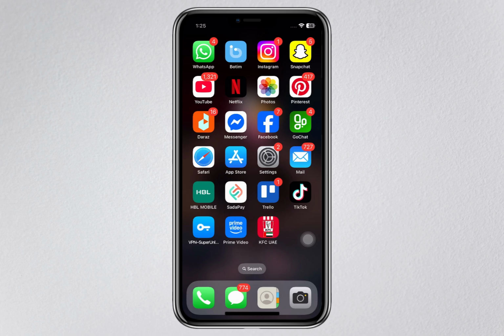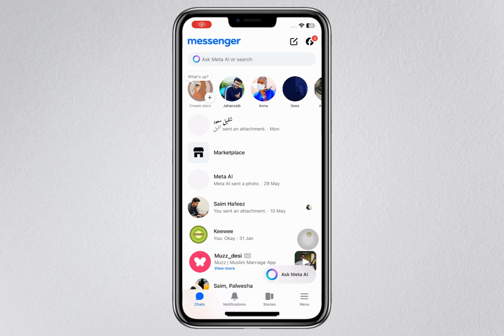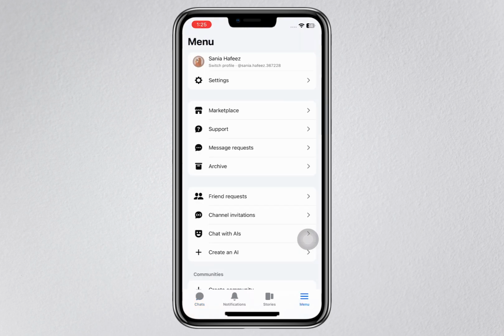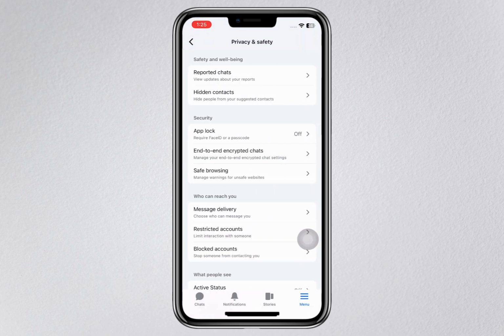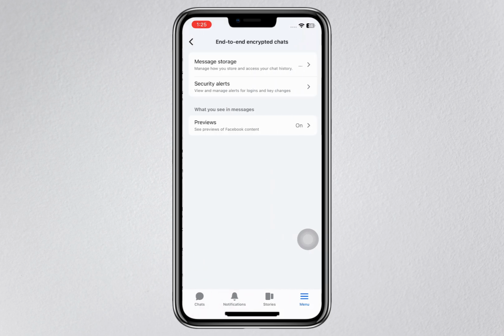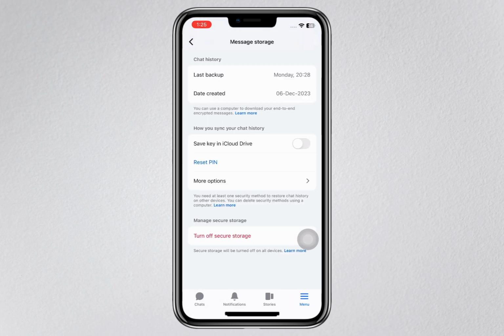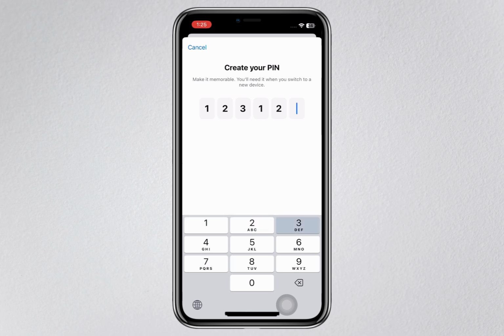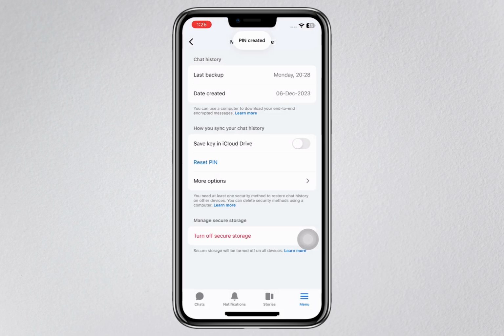How to Change/Reset Messenger PIN Code (Step by Step) ✅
NordVPN.

Need to update or reset your Messenger PIN code? This easy step-by-step guide will show you how to change or reset your PIN in Facebook Messenger for added security. Whether you forgot your current PIN or just want a new one, we’ll walk you through the process quickly and clearly. Keep your chats secure with an updated PIN!